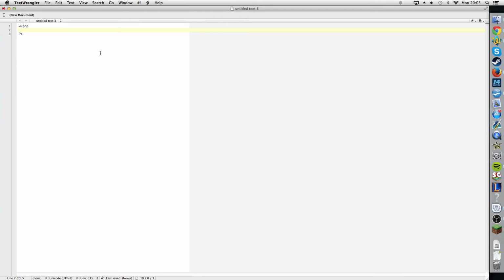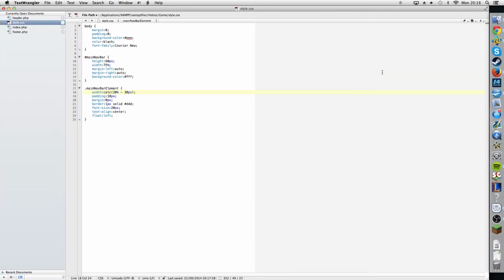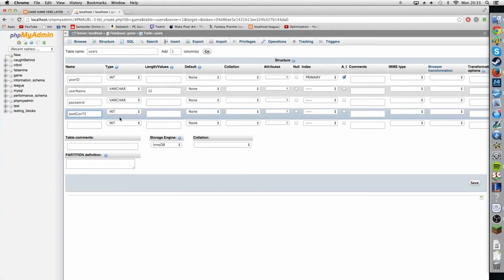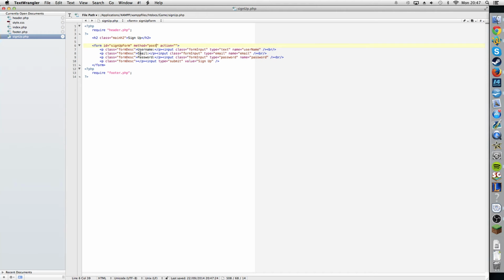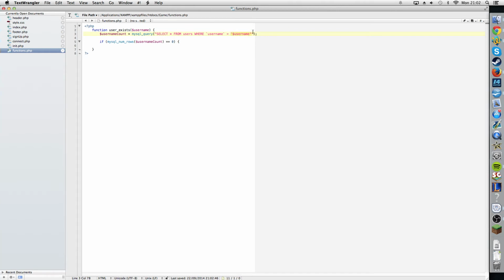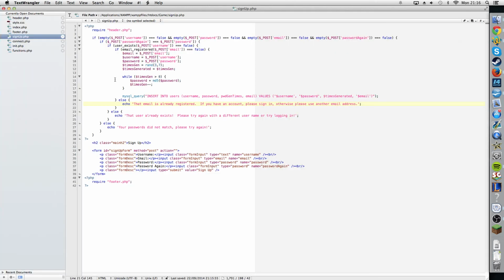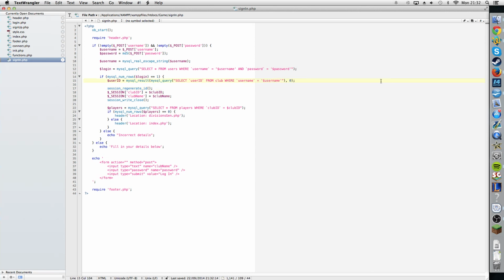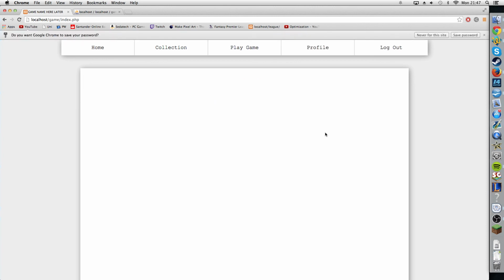Bringing You :: My Channel :: Coding A Game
So I've decided that I'm going to not only be coding a game which I have begun the logic for, but I will also be streaming it whenever I code on YouTube just because I wanted to, and people can come along and possibly learn about how to code, help my problem solve or just hang out.  What's the worst that could happen? :)